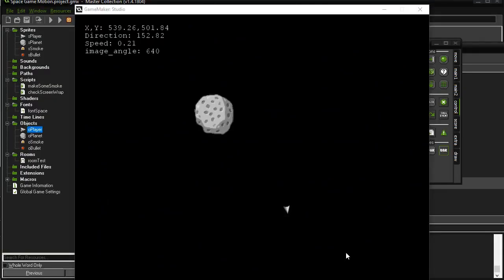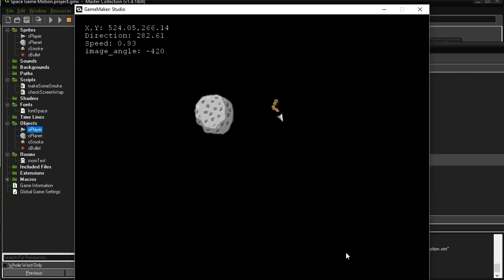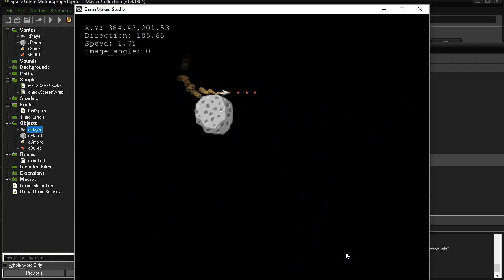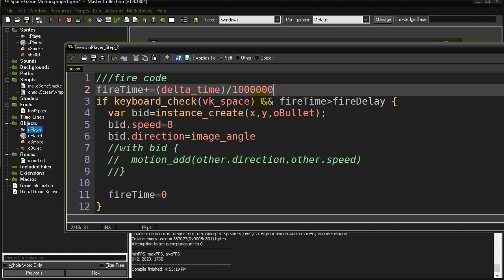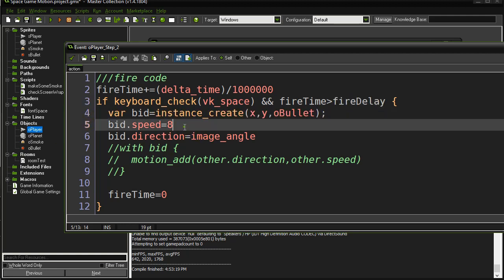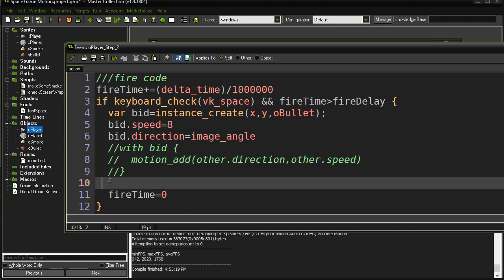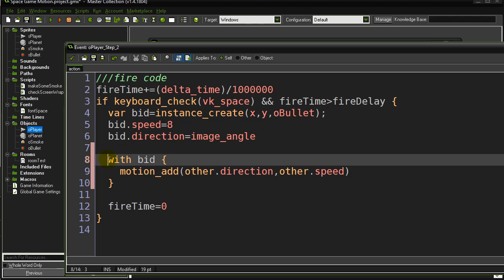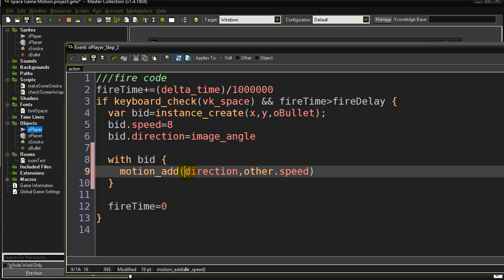GameMaker How to Space Game 03 Bullets Relative Motion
GameMaker tutorial / lesson with completed project files in the RESOURCES section.

How to code firing bullets with relative motion and absolute motion using motion_add.  Part of a short space game series of videos.

Check out hundreds of other GameMaker tutorials and lessons at GameProgrammingCourse.com  . All these gamemaker tutorials will work with Gamemaker Studio GMS or Gamemaker Studio 2 GMS.